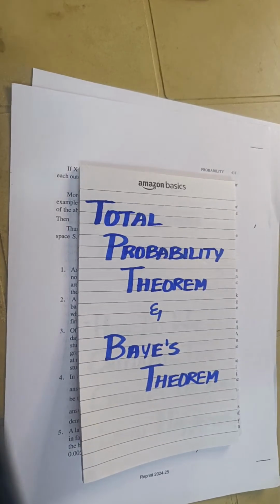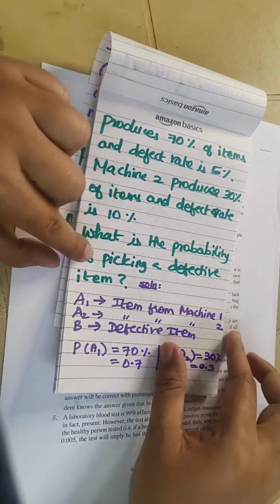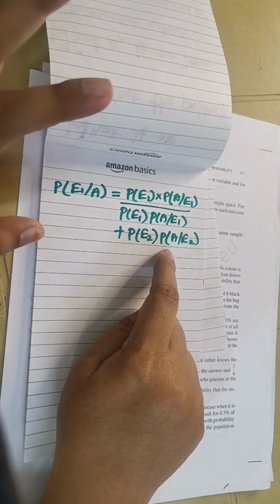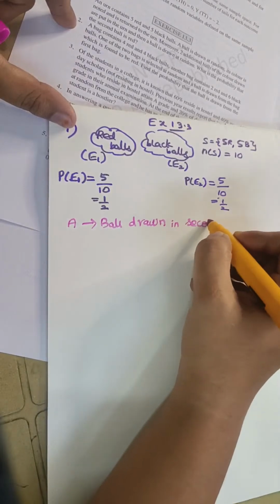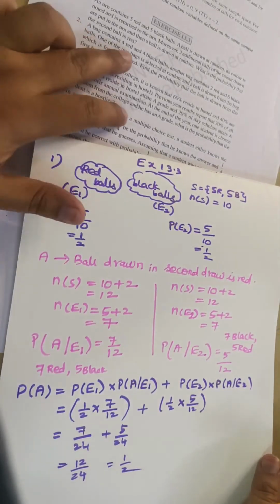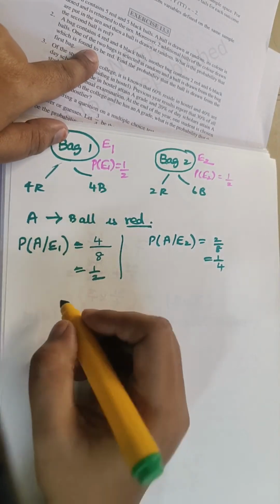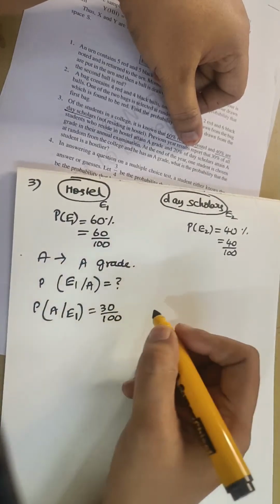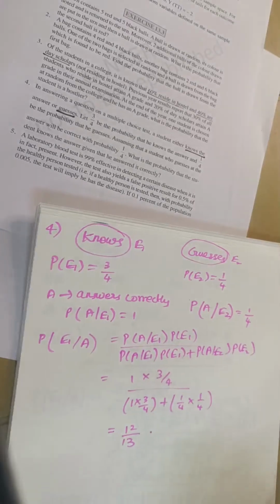Crack Exercise 13.3 LIVE! 🎯 | CBSE Class 12 Maths | Probability Simplified 📚Class12Maths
Join us for a live session where we break down Exercise 13.3 from the Probability chapter of CBSE Class 12 Maths! 📚 Dive deep into the concepts, solve tricky questions, and clear all your doubts in real-time. Perfect for board exam preparation and mastering probability!

What You'll Learn:
✅ Step-by-step solutions to Exercise 13.3
✅ Key concepts and formulas for probability
✅ Tips and tricks to solve questions efficiently